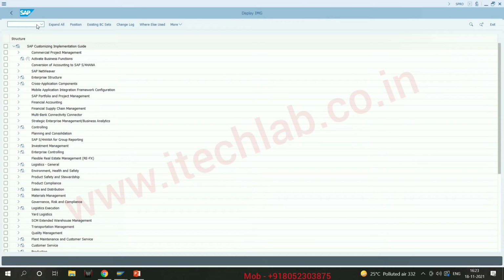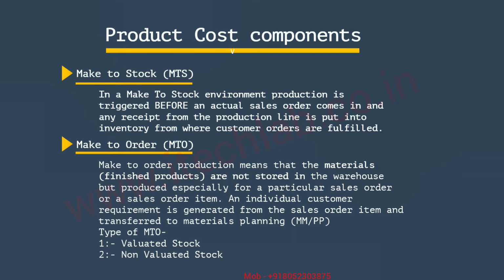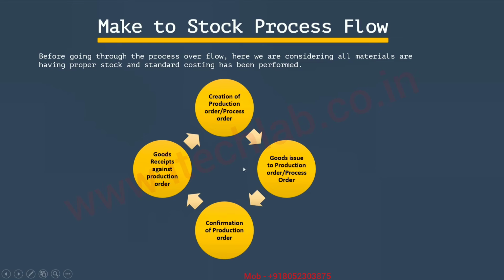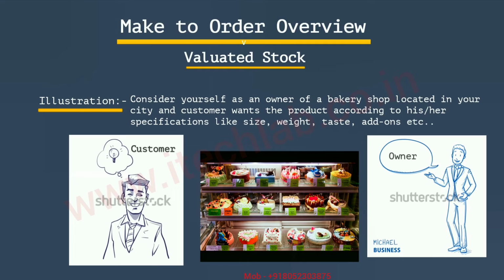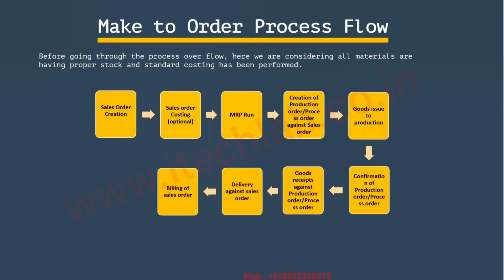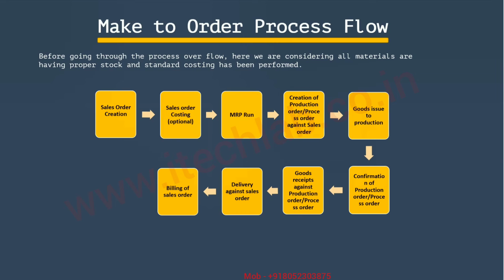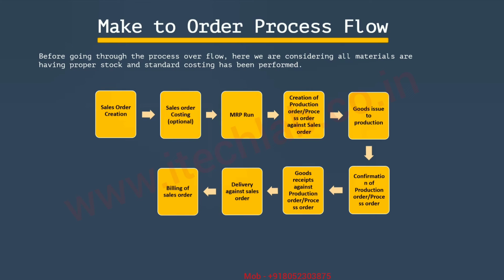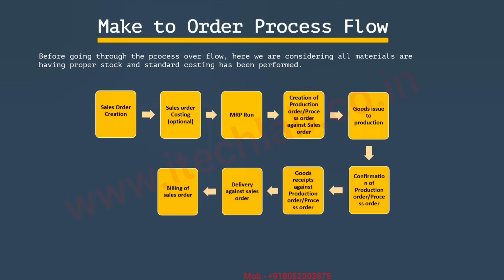SAP CONTROLLING - Product costing (MTS , MTO)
Product Costing is the tool used in SAP for planning costs and establishing material prices. It helps in estimating the Cost of goods sold manufactured and COGS of each for each product unit.
Product Costing is integrated closely to various SAP modules such as MM, PP, SD.